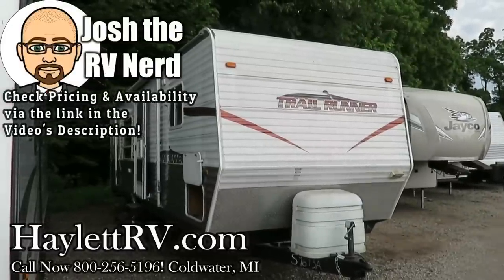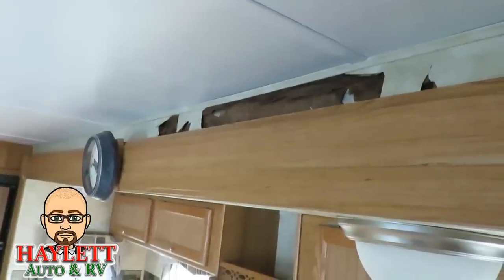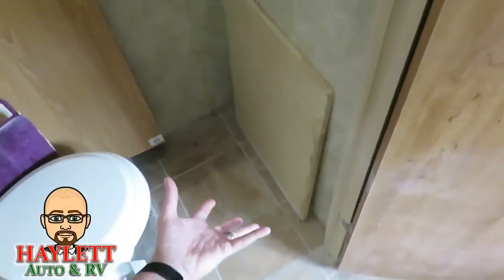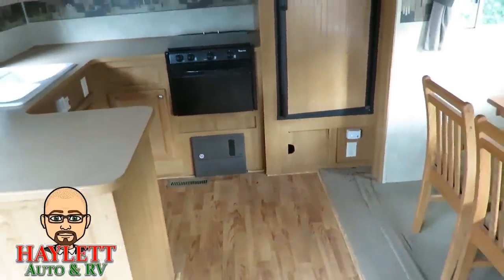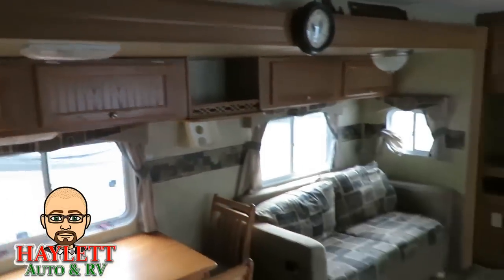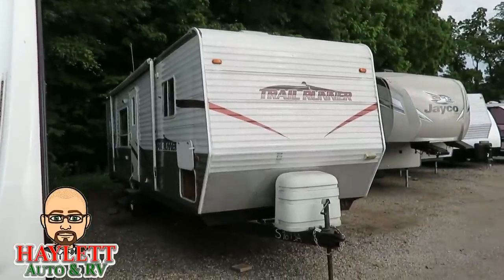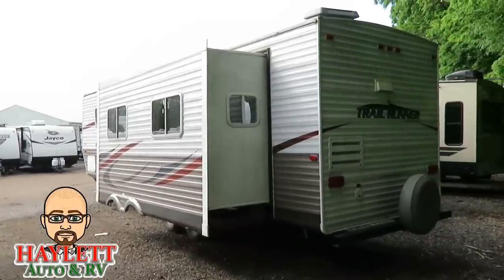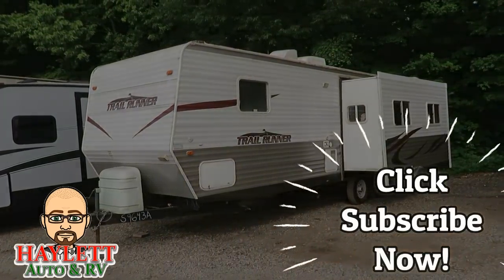(Sold) Handyman's Special Heartland Trail Runner 29RKS Travel Trailer